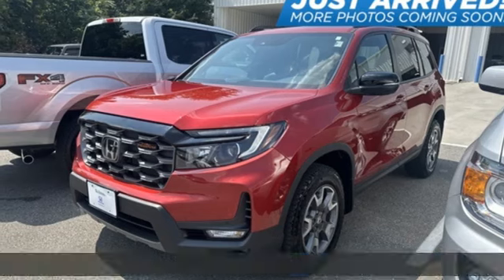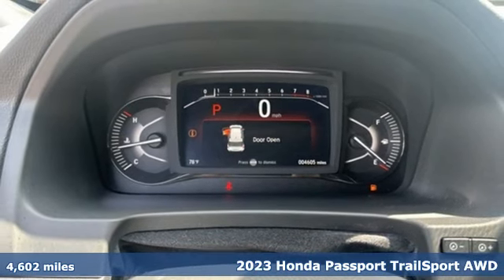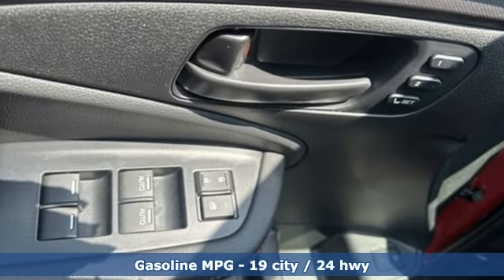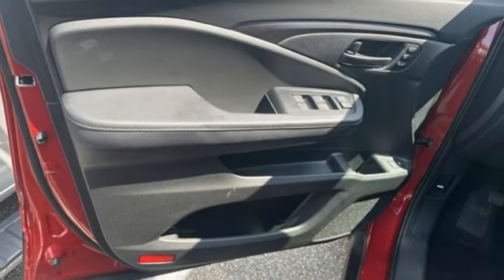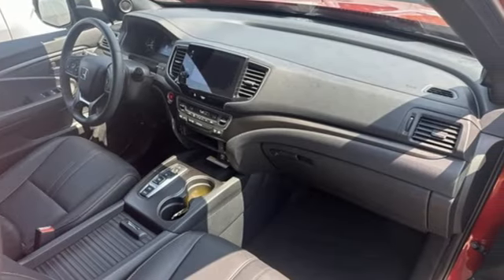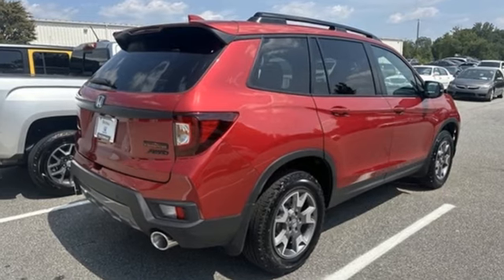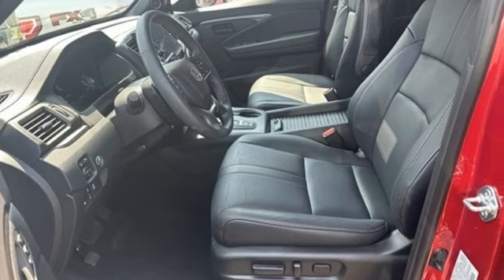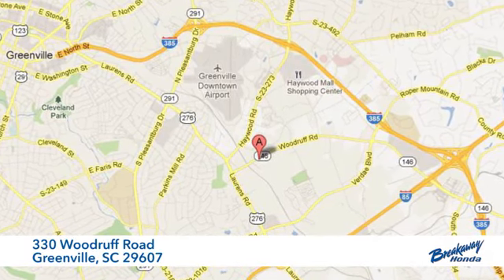Used 2023 Honda Passport Greenville SC Easley, SC P16469 - SOLD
Year: 2023
Make: Honda
Model: Passport
Trim: TrailSport
Engine: 3.5L V6 24V SOHC i-VTEC
Transmission: 9-Speed Automatic
Color: Red
Interior: Black
Mileage: 4602
Stock #: P16469
VIN: 5FNYF8H63PB011398
Quite possibly the perfect car for you! Includes the FAMILY PLAN!! Lifetime oil changes, 3 day exchange program, lifetime loaner cars, and much more! Honda Combined Certified, A/V remote: CabinControl, Apple CarPlay/Android Auto, Auto High-beam Headlights, Brake assist, Emergency communication system: HondaLink Assist, Exterior Parking Camera Rear, Heated Front Bucket Seats, Lane departure: Lane Keeping Assist System (LKAS) active, Navigation system: Honda Satellite-Linked Navigation System, Power Liftgate, Power moonroof, Steering wheel mounted audio controls, 4.334 Axle Ratio, 4-Wheel Disc Brakes, 7 Speakers, ABS brakes, Air Conditioning, Alloy wheels, AM/FM radio: SiriusXM, Auto-dimming Rear-View mirror, Automatic temperature control, Bumpers: body-color, Compass, Delay-off headlights, Driver door bin, Driver vanity mirror, Driver's Seat Mounted Armrest, Dual front impact airbags, Dual front side impact airbags, Electronic Stability Control, Four wheel independent suspension, Front anti-roll bar, Front Bucket Seats, Front Center Armrest, Front dual zone A/C, Front fog lights, Front reading lights, Fully automatic headlights, Garage door transmitter: HomeLink, Heated door mirrors, Heated front seats, Illuminated entry, Leather-Trimmed Seats, Low tire pressure warning, Occupant sensing airbag, Outside temperature display, Overhead airbag, Overhead console, Panic alarm, Passenger door bin, Passenger seat mounted armrest, Passenger vanity mirror, Power door mirrors, Power driver seat, Power passenger seat, Power steering, Power windows, Radio data system, Radio: 215-Watt Audio System w/7 Speakers, Rear air conditioning, Rear anti-roll bar, Rear reading lights, Rear seat center armrest, Rear window defroster, Rear window wiper, Remote keyless entry, Roof rack: rails only, Security system, Speed control, Speed-sensing steering, Split folding rear seat, Spoiler, Tachometer, Telescoping steering wheel, Tilt steering wheel, Traction control, Trip computer, Turn signal indicator mirrors, Variably intermittent wipers, and Wheels: 18" Machine-Finish Alloy. CARFAX One-Owner. ***Honda Certified Warranty*** 7 Year / 100k miles, Bluetooth, A/V remote: CabinControl, Apple CarPlay/Android Auto, Auto High-beam Headlights, Brake assist, Emergency communication system: HondaLink Assist, Exterior Parking Camera Rear, Heated Front Bucket Seats, Lane departure: Lane Keeping Assist System (LKAS) active, Navigation system: Honda Satellite-Linked Navigation System, Power Liftgate, Power moonroof, Steering wheel mounted audio controls.brbrHonda Combined Details:brbr * Powertrain Limited Warranty: 84 Month/100,000 Mile (whichever comes first) from original in-service date (for HondaTrue Certified program), 84 Month/100,000 Mile (whichever comes first) from original in-service date (for HondaTrue Certified+ program), 5,000 Mile 100-days/5000 miles(whichever comes first) after new car warranty expires or from certified purchase date (for HondaTrue Used program)br * Warranty Deductible: $0br * Limited Warranty: 12 Month/12,000 Mile (whichever comes first) after new car warranty expires or from certified purchase date (for HondaTrue Certified program), 60 Month/86,000 Mile (whichever comes first) from original in-service date, if purchased within new vehicle limited warranty period (for HondaTrue Certified+ program), 5,000 Mile 100-days/5000 miles(whichever comes first) after new car warranty expires or from certified purchase date (for HondaTrue Used program)br * 182 Point Inspection (for HondaTrue Certified+ program), 182 Point Inspection (for HondaTrue Certified program), 112 Point Inspection (for HondaTrue Used program)br * Vehicle Historybr * Transferable Warrantybr * Honda Care Motor Club Partner for 2 years/50,000 miles (whichever comes first.) Roadside Assistance, Trip Interruption and Concierge Service for the duration of the Certified Pre-Owned Limited Warranty. Up to two complimentary oil changes within the first year

Address:
330 Woodruff Road